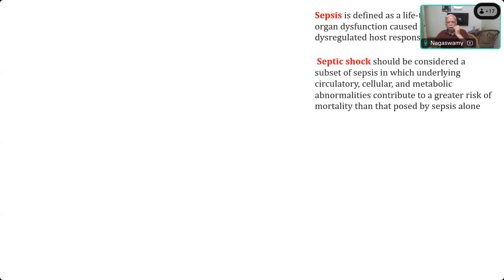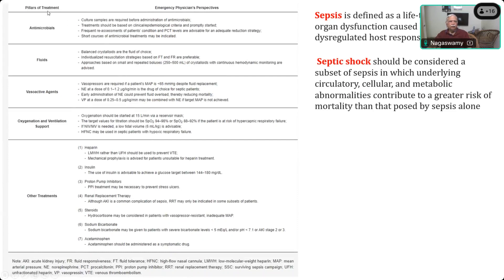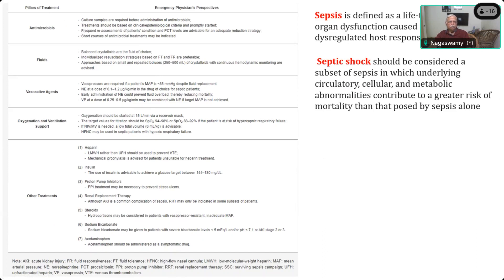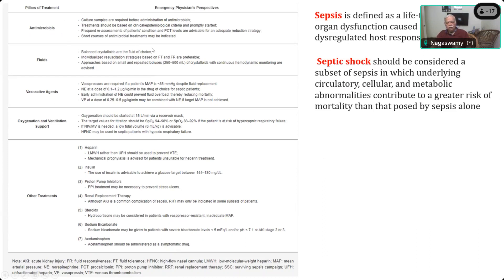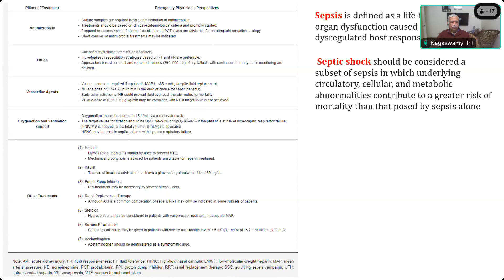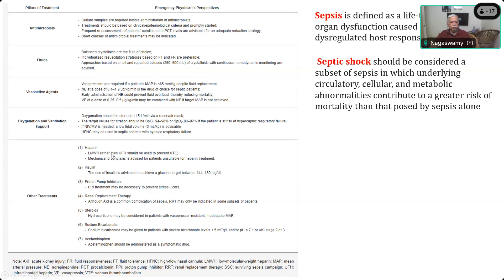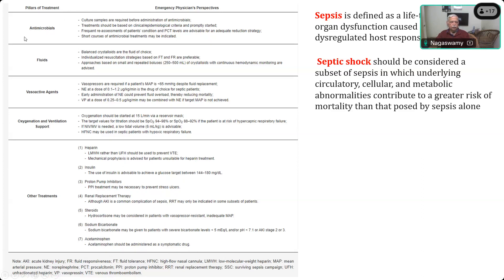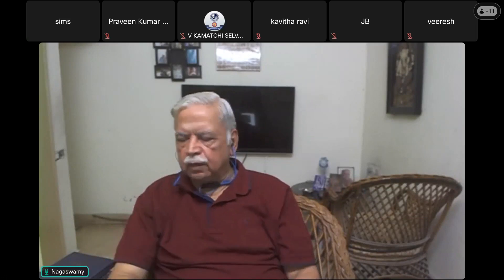14 MARCH 2024 RECENT GUIDELINES ON SEPSIS MANAGEMENT - PROF V NAGASWAMY